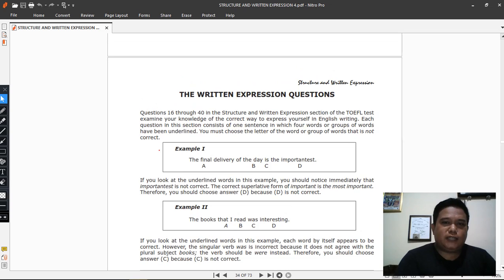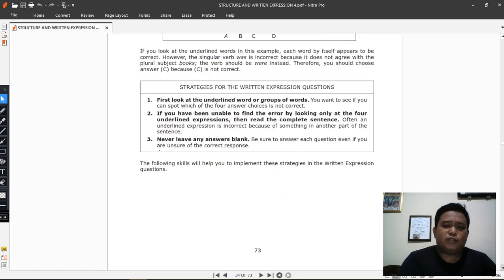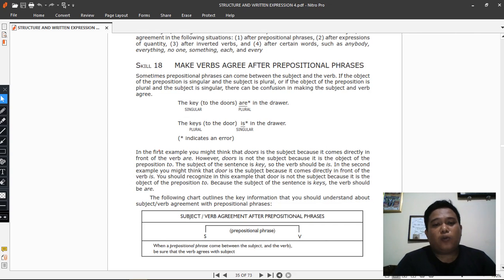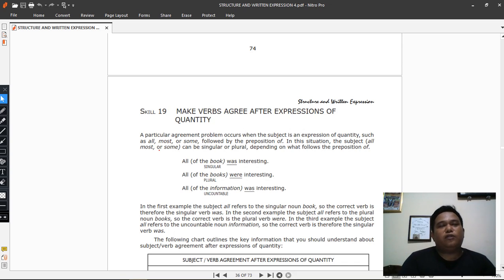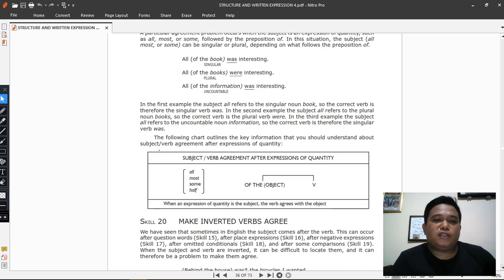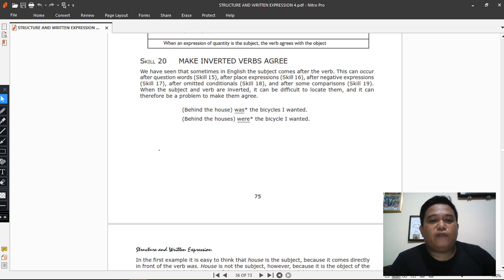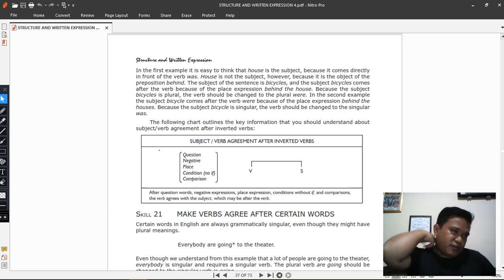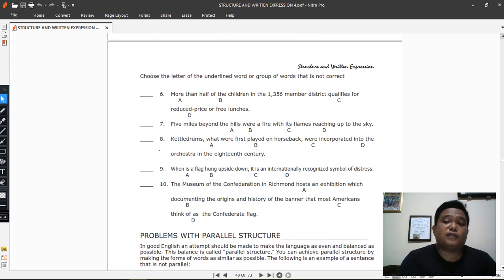The Written Expression Question